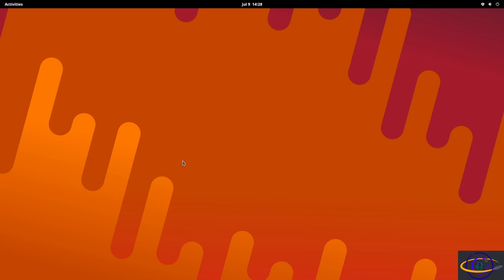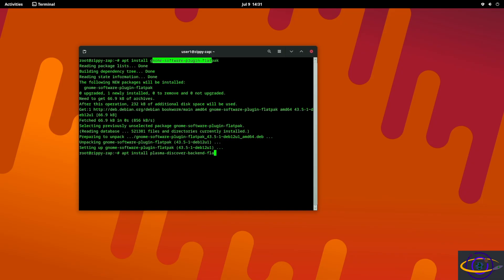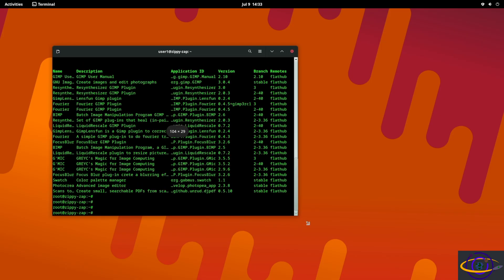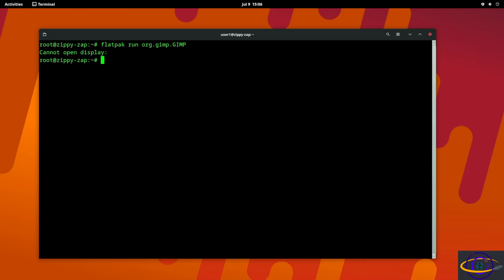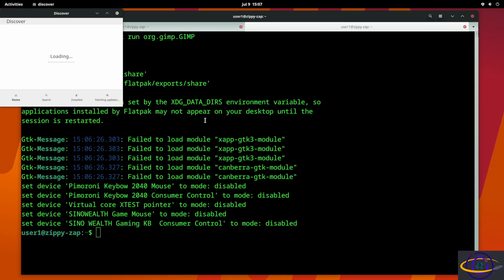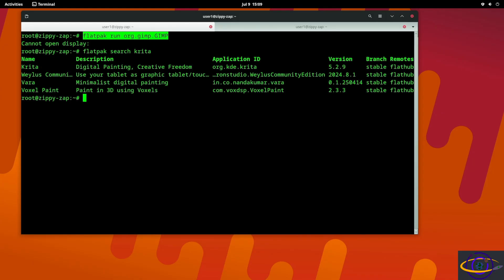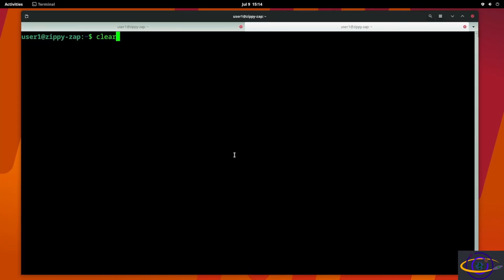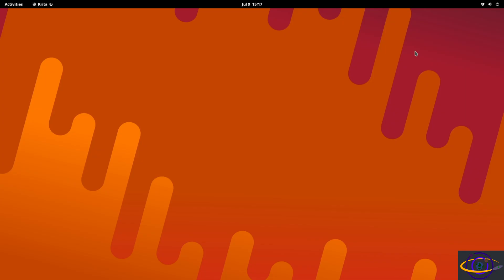Debian - Install Flatpak and Flathub